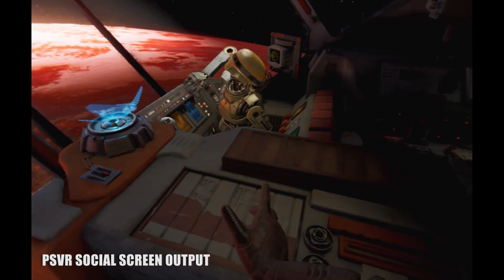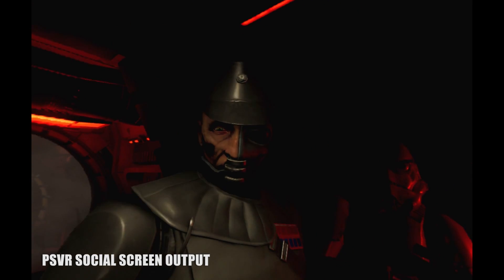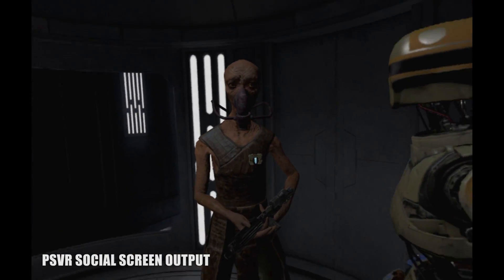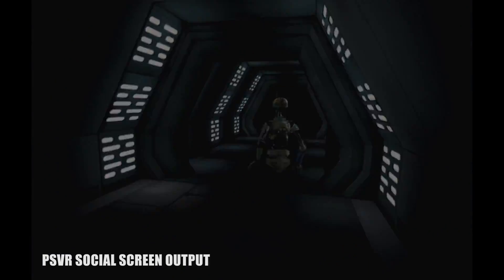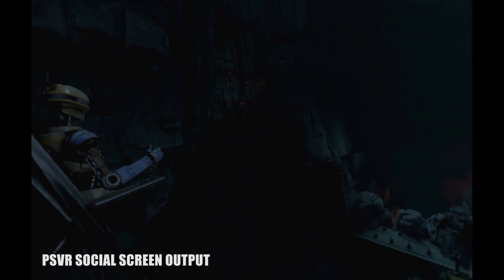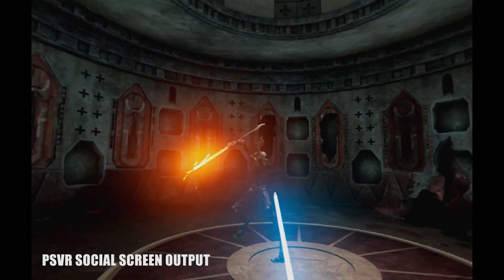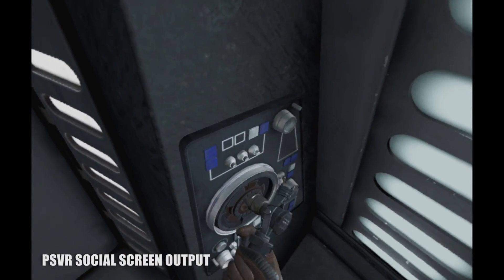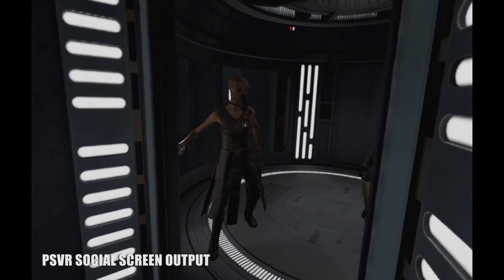Vader Immortal: A Star Wars VR Series | PSVR Review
Formerly an Oculus exclusive, all three Vader Immortal episodes arrive on PlayStation VR - but didn't survive the trip completely unscathed.